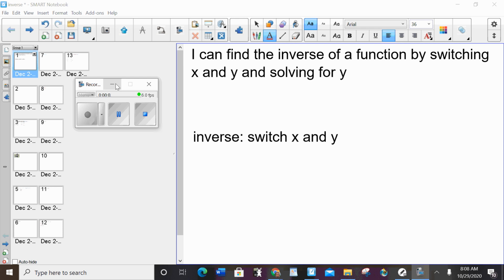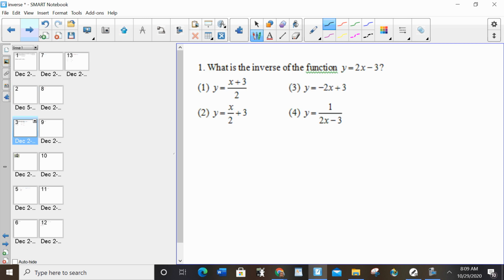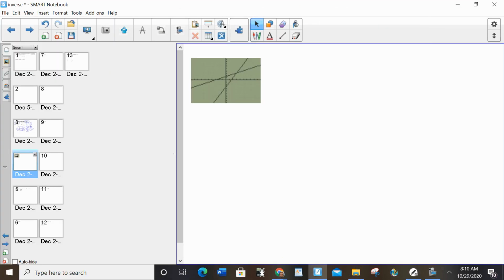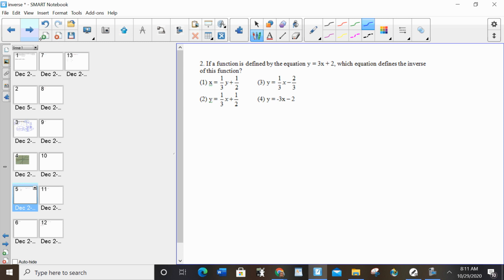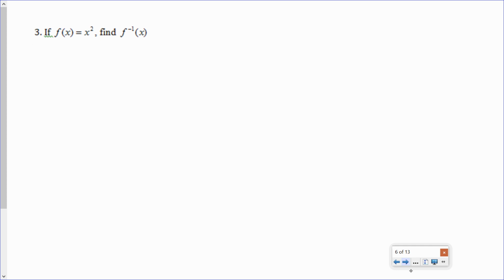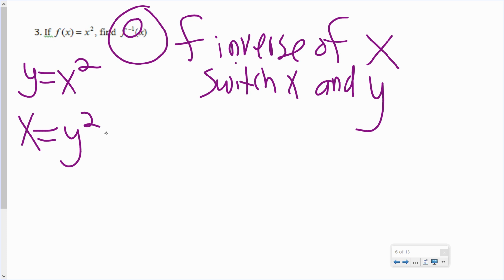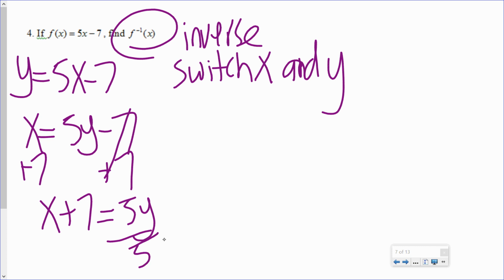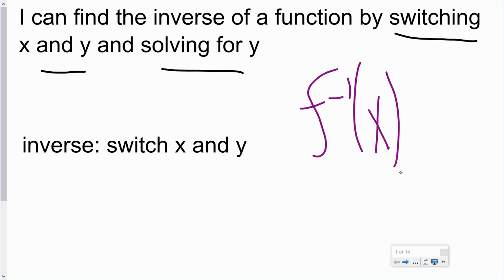Inverse of a Functions